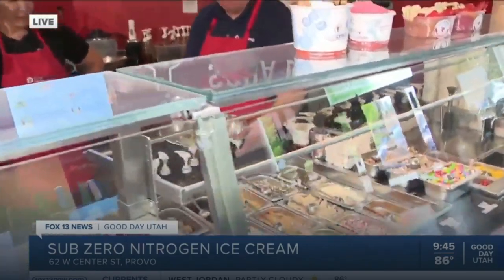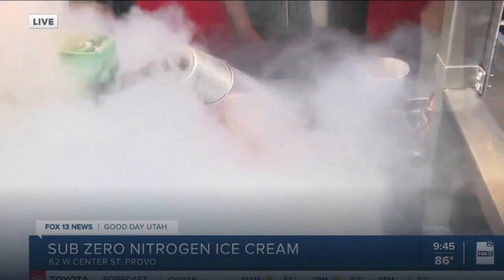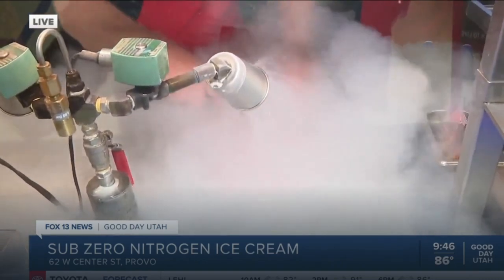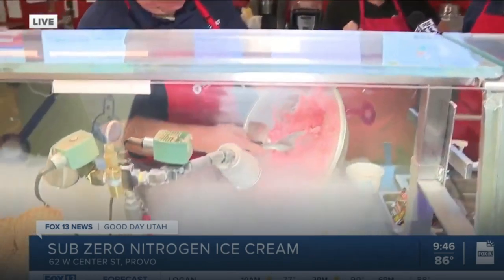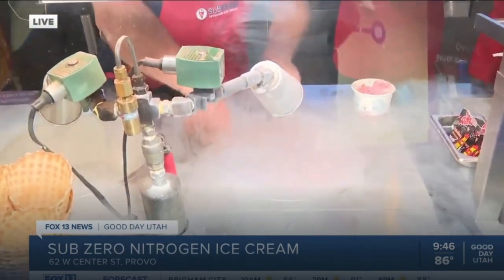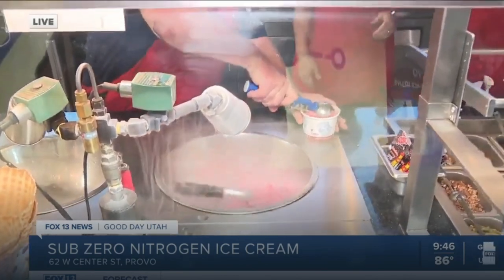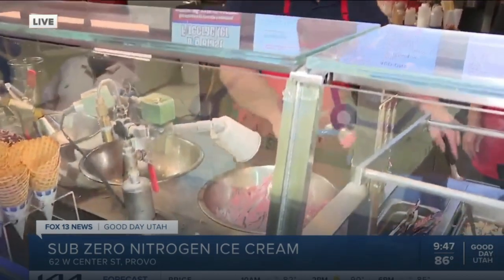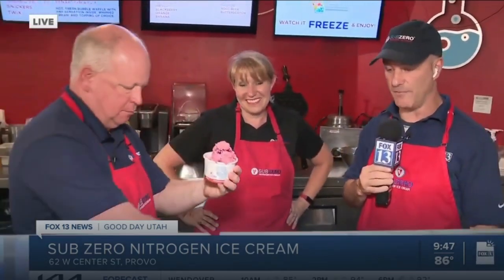Fox 13 Utah Seg 10 18th Anniversary 2023